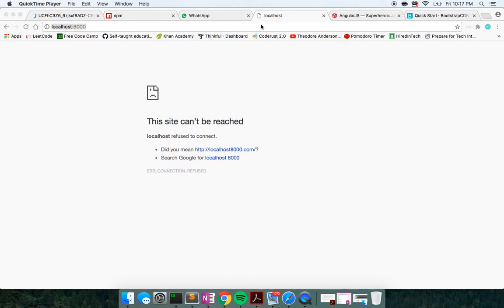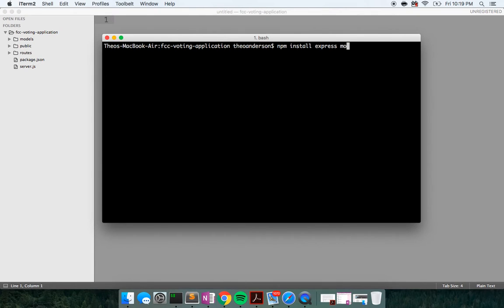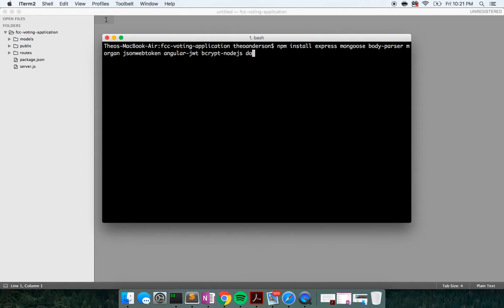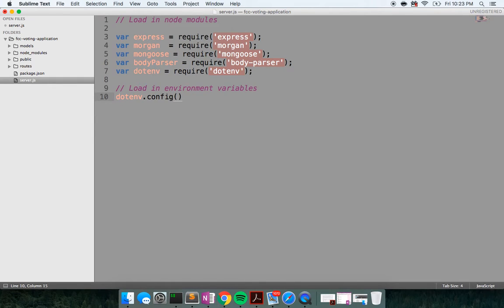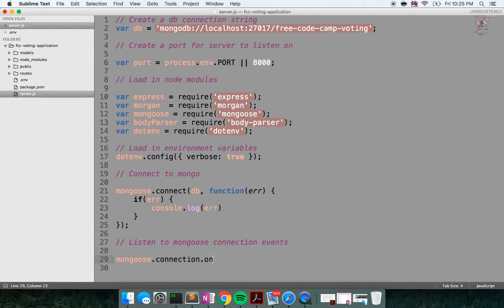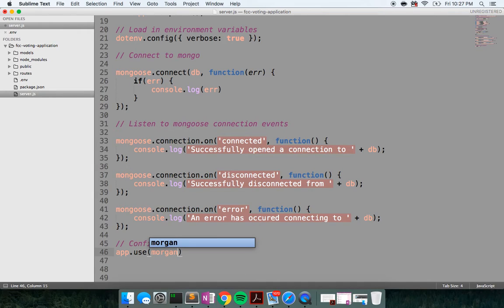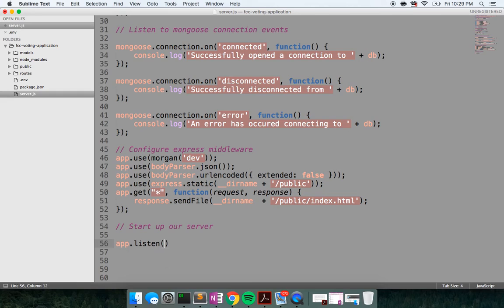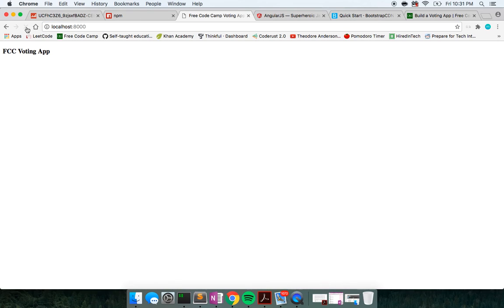Free Code Camp Back End Development: Voting Application: Part 1